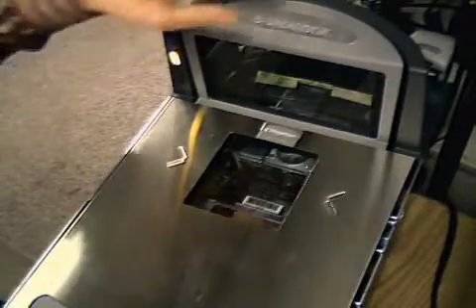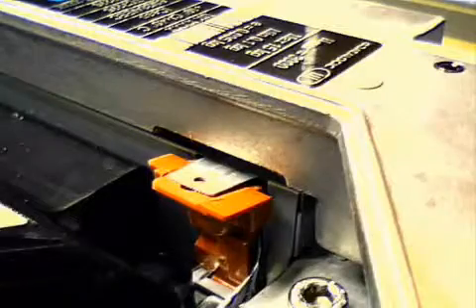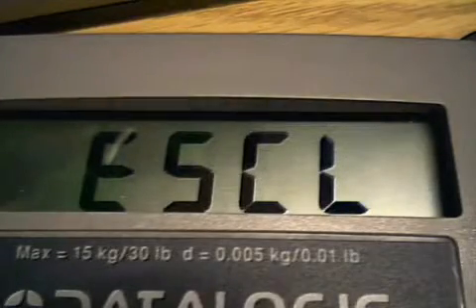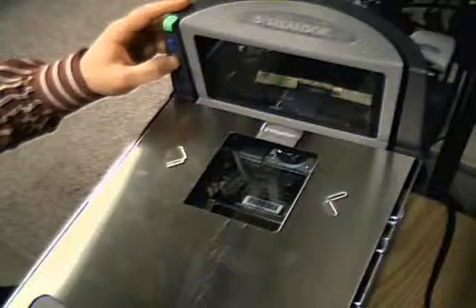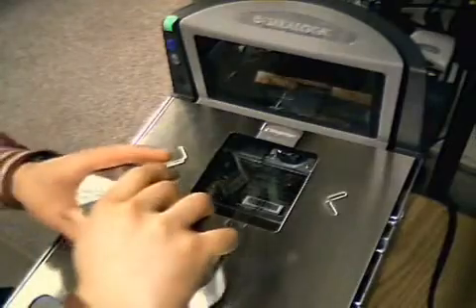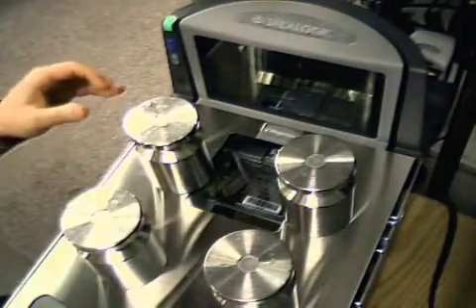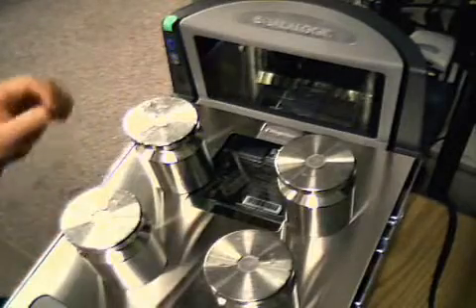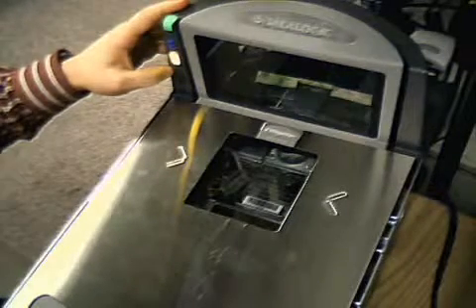DATALOGIC Magellan 8300 - 8400 Terazi kalibrasyon (Scale Calibration)